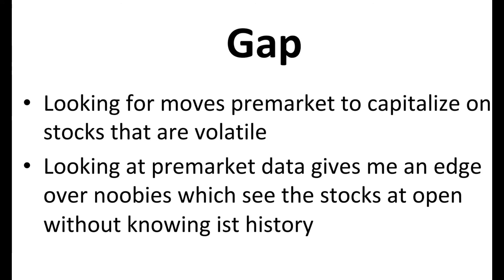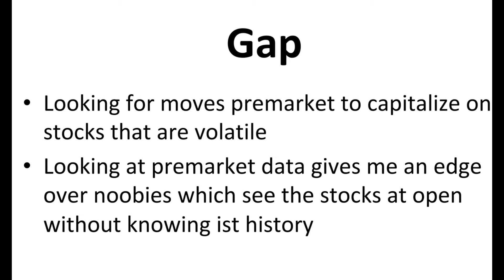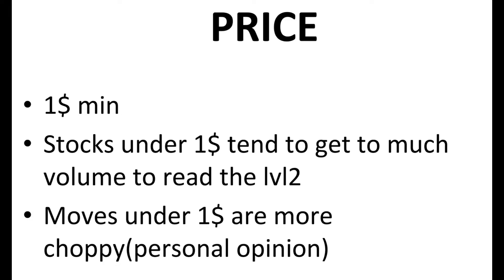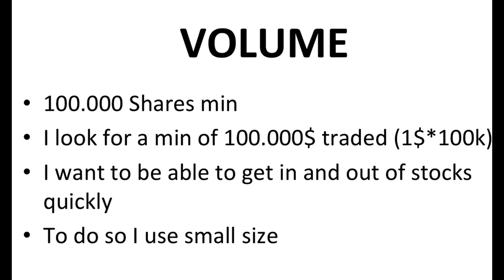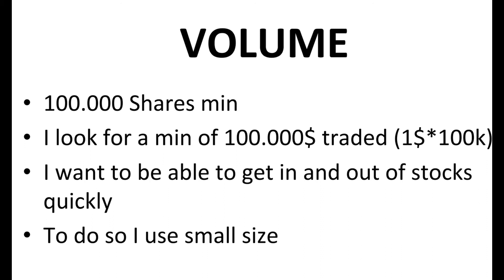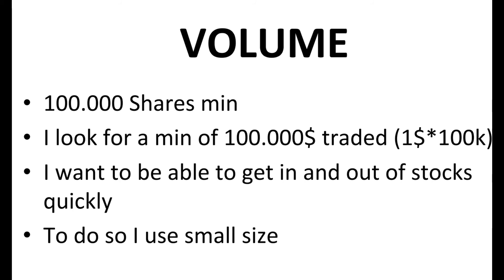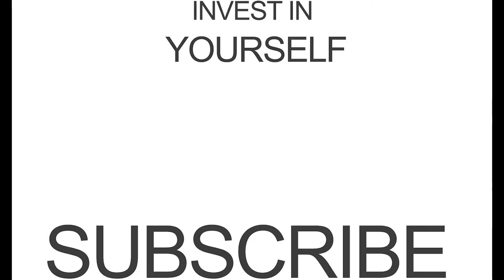BEST gap up SCANNER! 300% return in 2017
I would like to present my second scanner!
I had returns of over 300% in 2017 and I think it could help you see the best opportunities the market has to offer.

Please make sure to understand that I am not a financial advisor and that you should get some knowledge before considering trading.